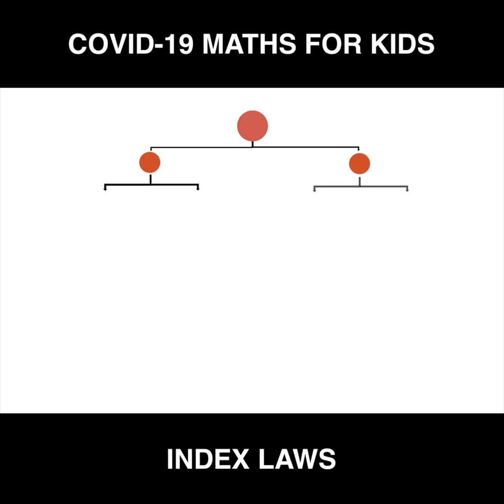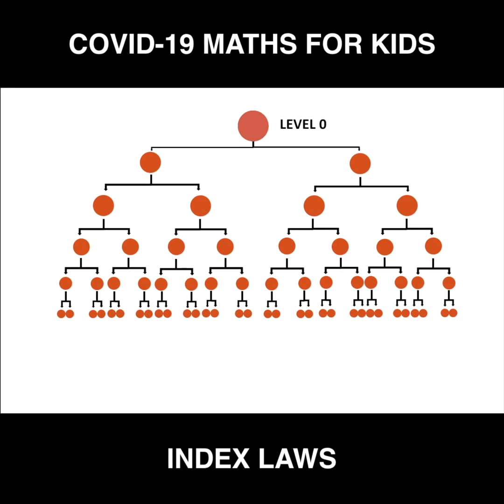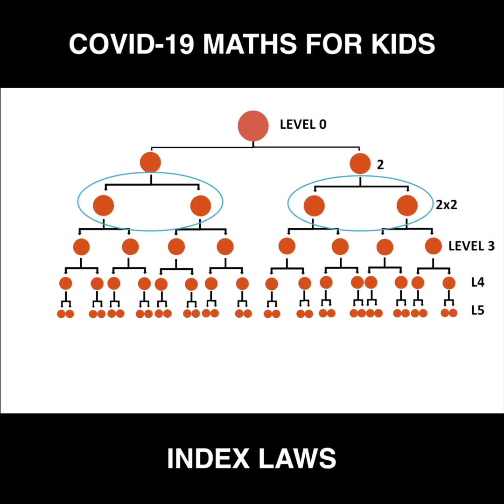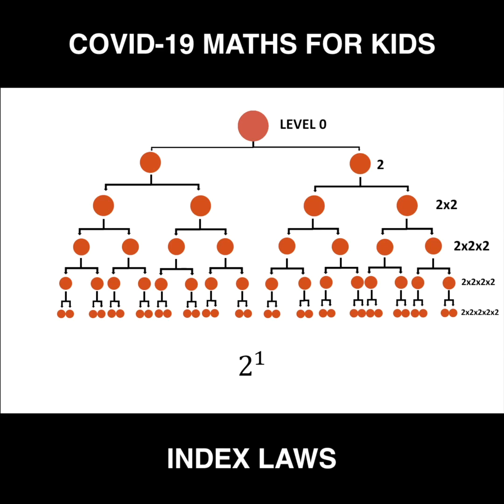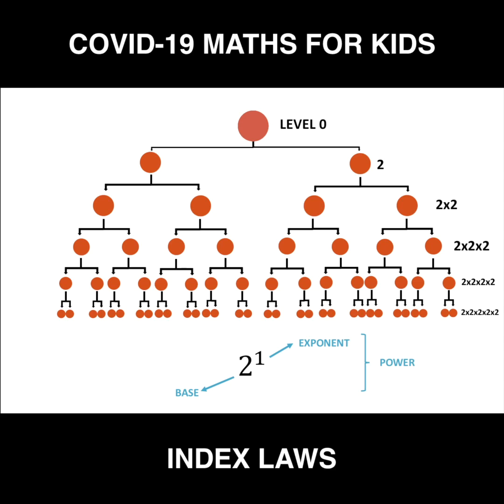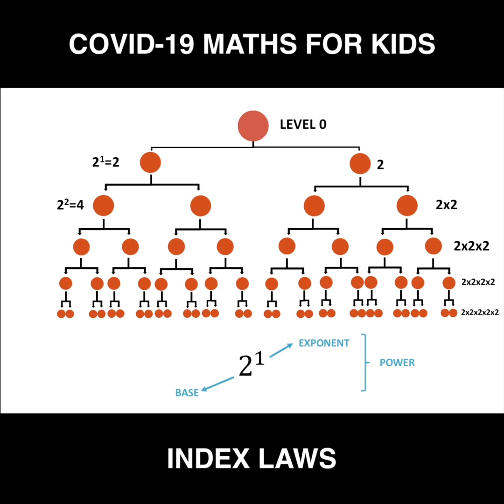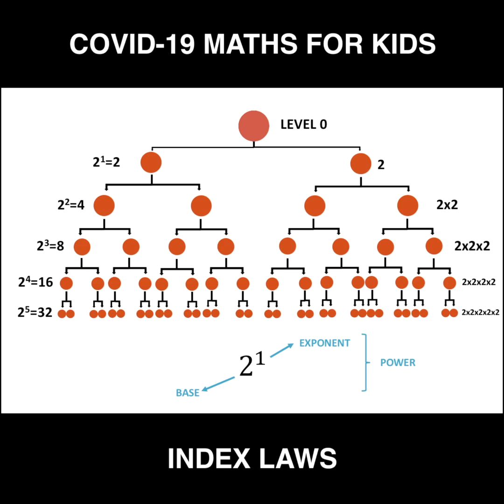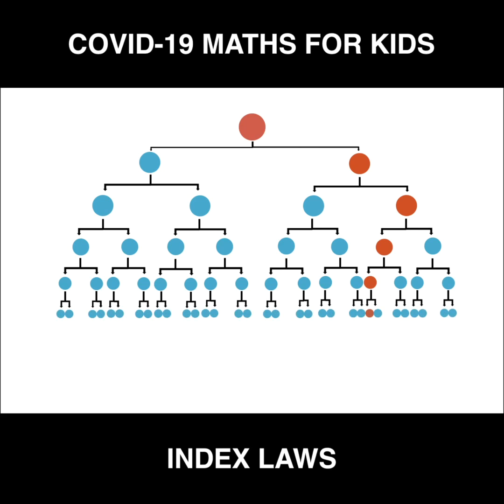Corona Maths - High School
Coronavirus has some valuable mathematics lessons for students in years 5-7. It can teach us about multiplication and exponentials!